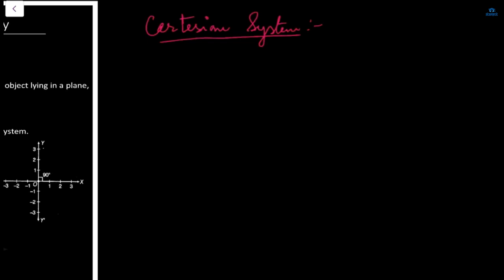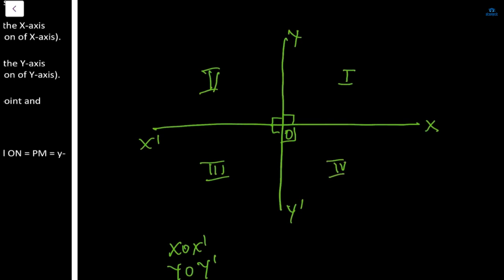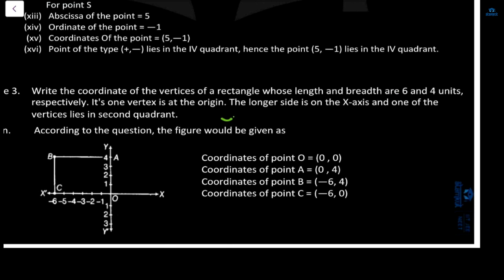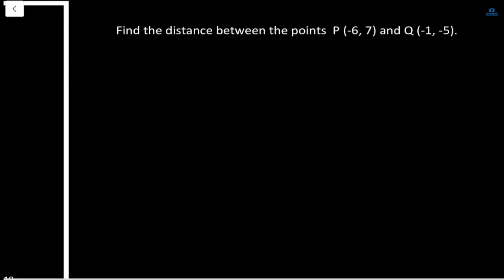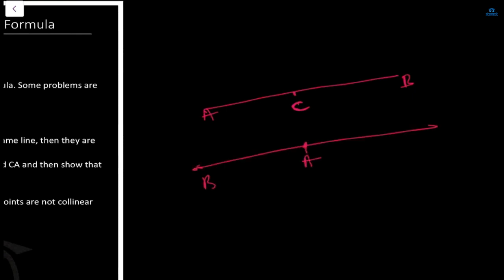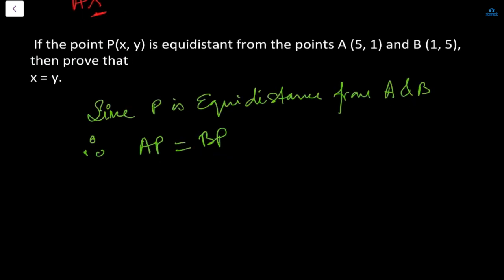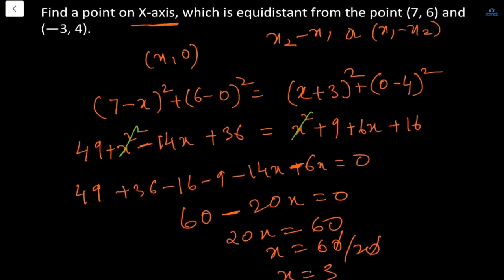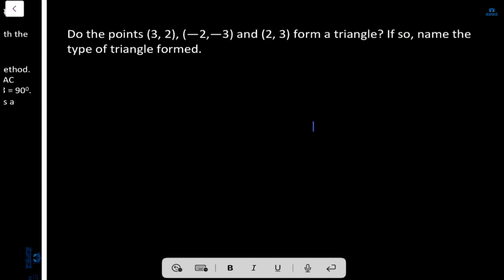Math-X, L01, Distance Formula, 05.10.23, Subuhi Mam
MATH-10,
L01, Distance Formula,
05 Oct 23, Subuhi Mam